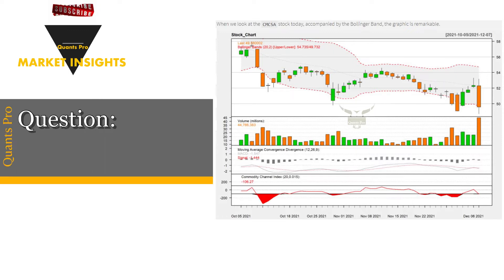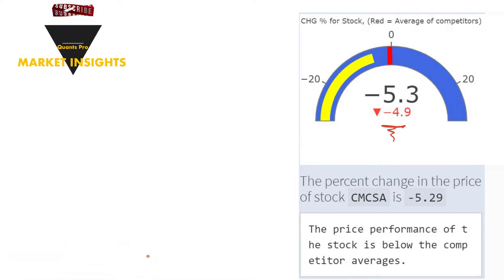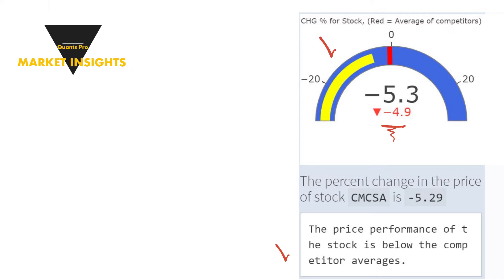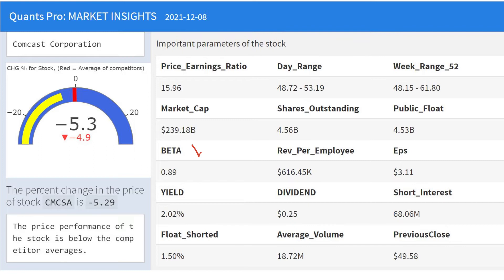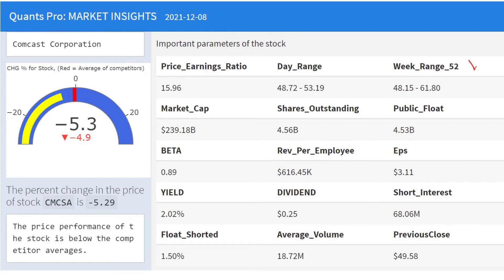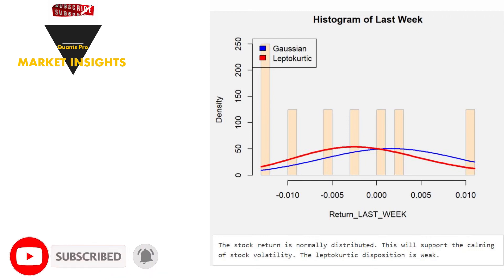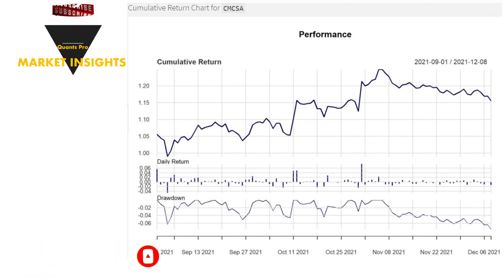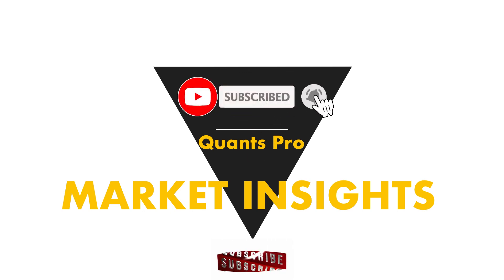Comcast Corp. Report, Returns, Volatility, Price Performance, Stock Markets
The BETA value is not high. The price performance of the stock is below the competitors averages. The negative shocks have a devastating effect on the volatility of the stock.